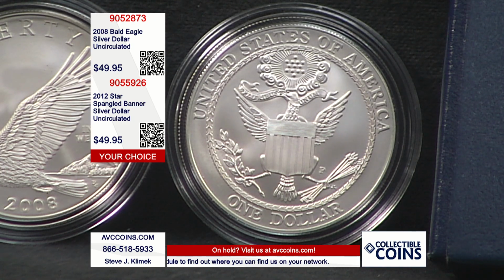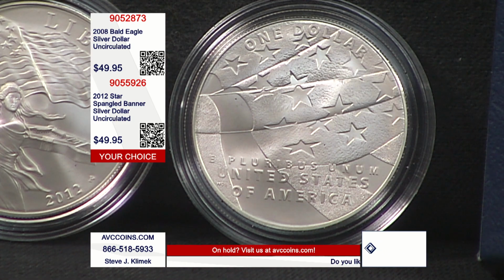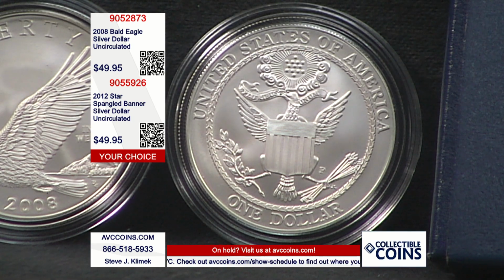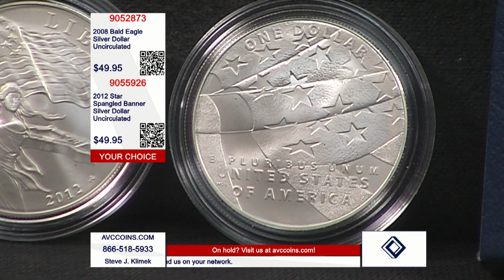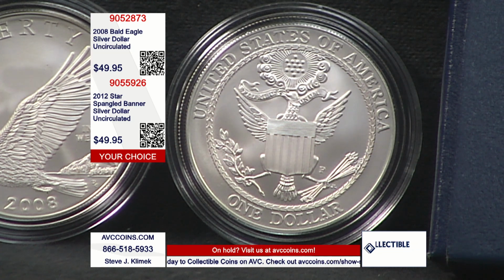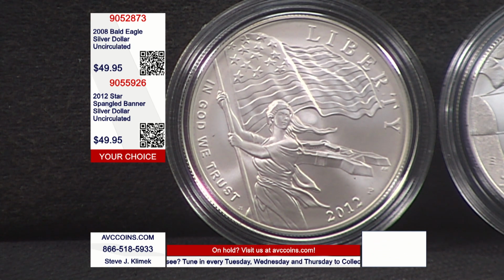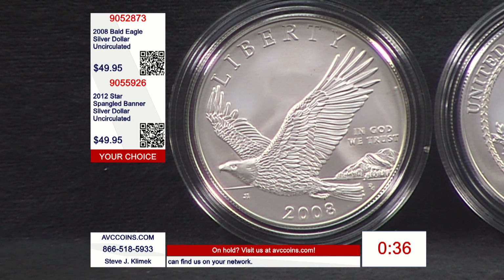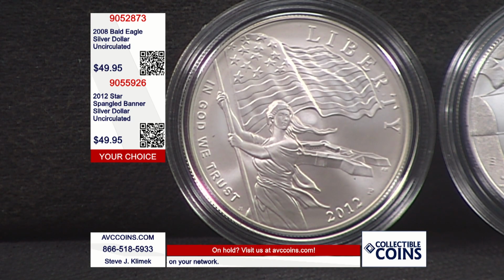2008 Bald Eagle Silver Dollar & 2012 Star Spangled Banner Silver Dollar -Uncirculated